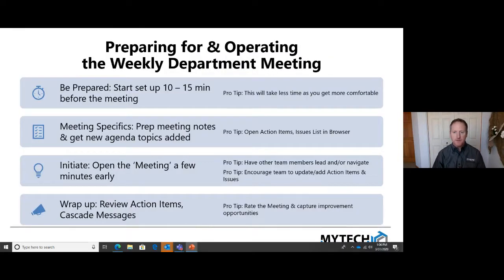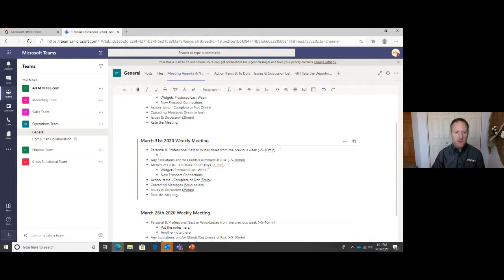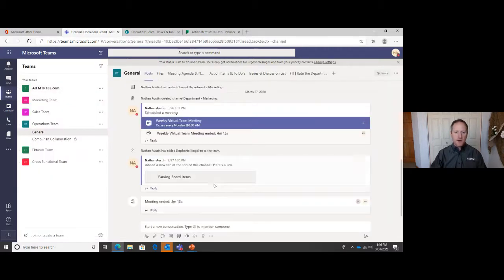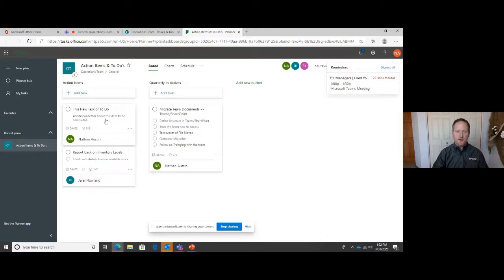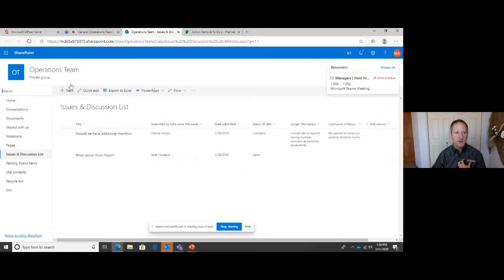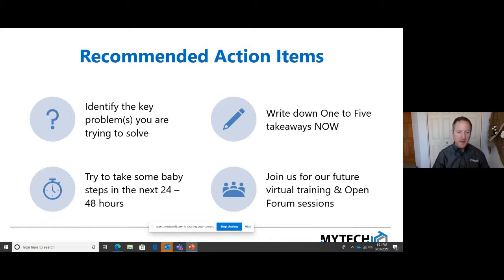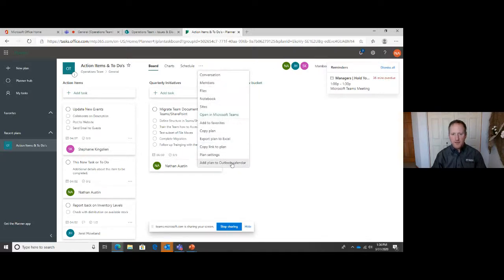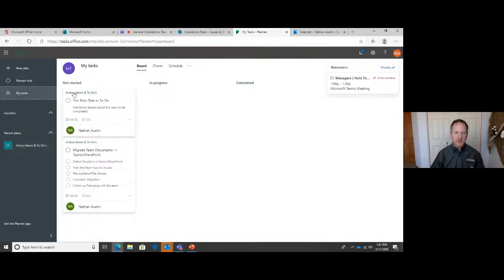Hold Your Team Virtually Accountable in Microsoft 365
As a manager, supervisor, or anyone that has staff reporting to them - holding your team accountable can be a challenge.  It’s even harder now that many, if not all, of your staff are remote?  In this session we will demonstrate tools such as Microsoft Teams and Microsoft Planner and show you how to:

- Assign and review progress of your team’s to-do’s/action items
- Assign process steps and due dates
- Collaborate and coach through an issue/discussion list to Identify, Discuss, and Solve (IDS).